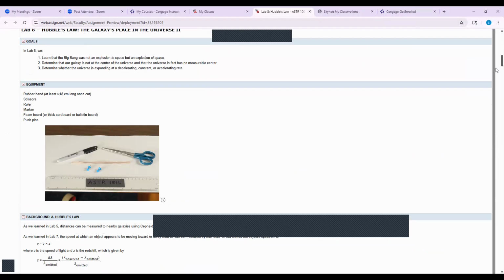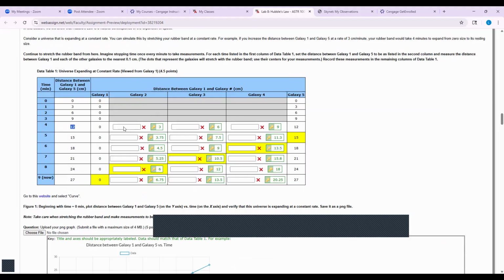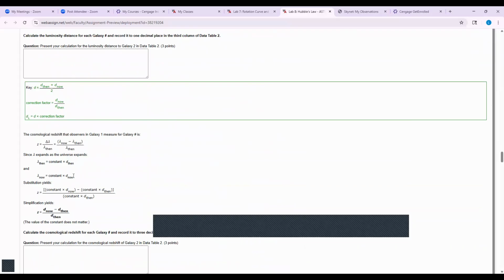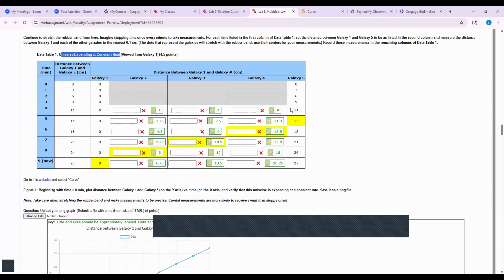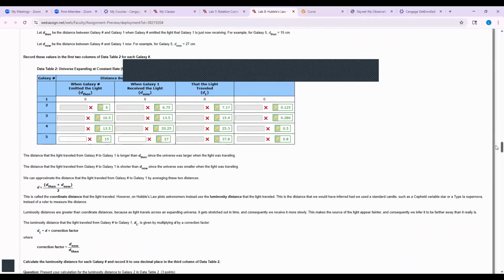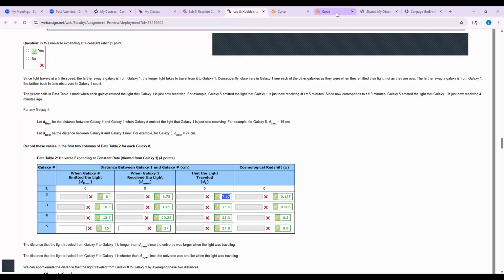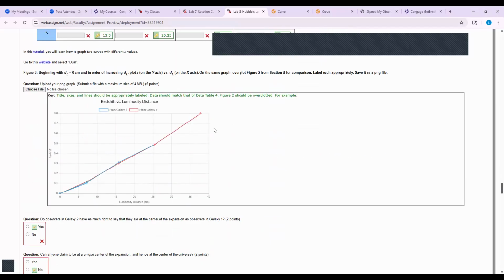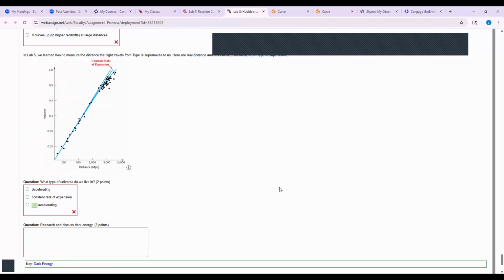October 14, 2025 OPIS3 & MWU Lab 8 Week 2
Fall 2025, OPIS: OPIS3, MWU, Astronomy Sessions

This video is part of the OPIS3 MWU Fall 2025 series.
For educational use only. Do not reproduce without permission.